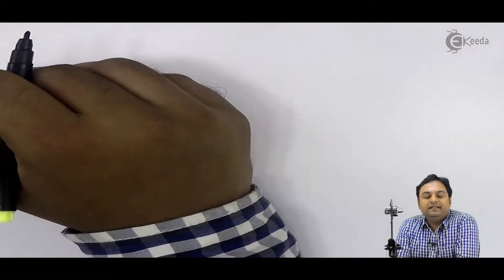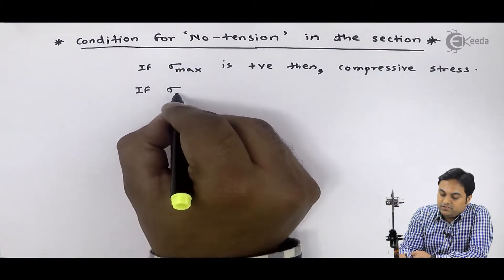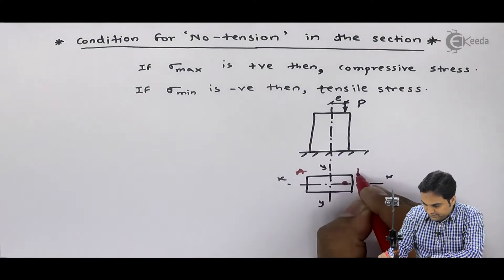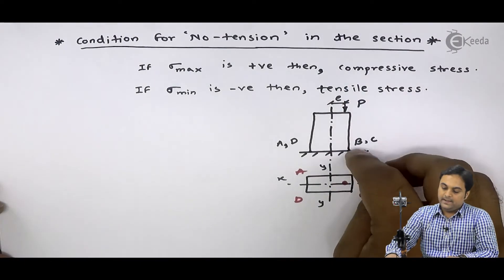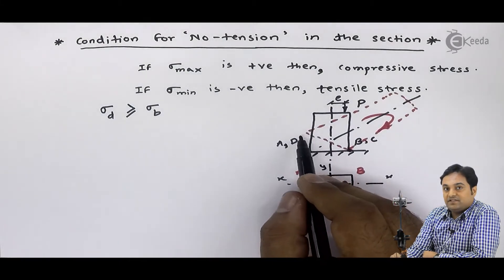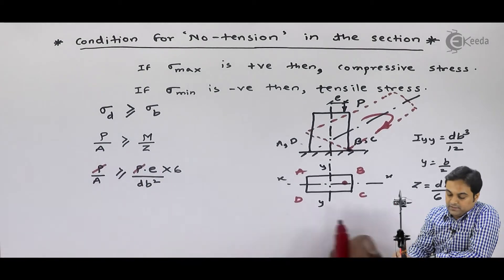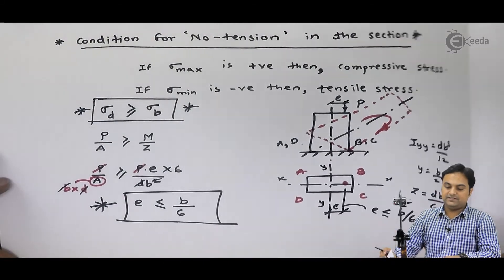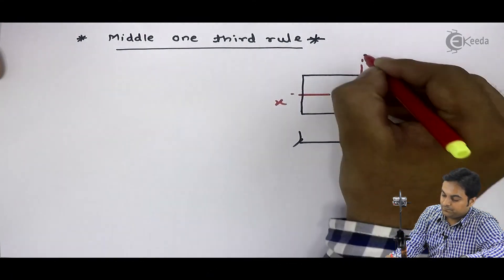Condition for No Tension in the Section - Direct and Bending Stresses - Strength of Materials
Video Name - Condition for No Tension in the Section

Chapter - Direct and Bending Stresses

Watch the video lecture on Topic Condition for No Tension in the Section of Subject Strength of Materials by Professor Zafar Shaikh. Watch the Complete lecture on Engineering Academics with Ekeeda.

Happy Learning.